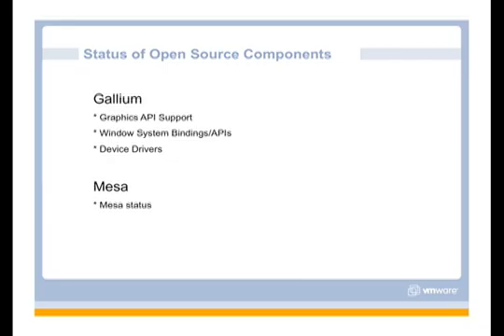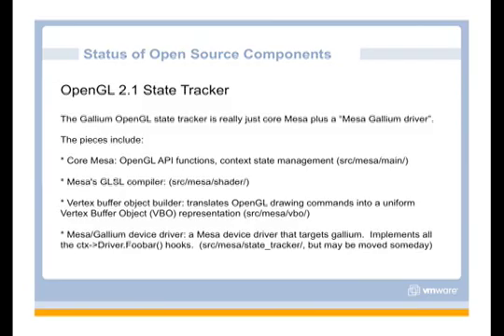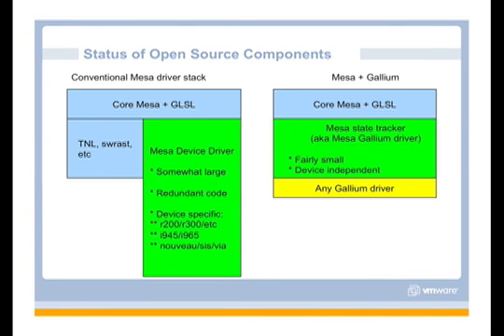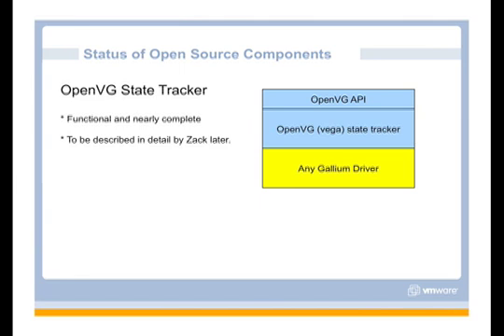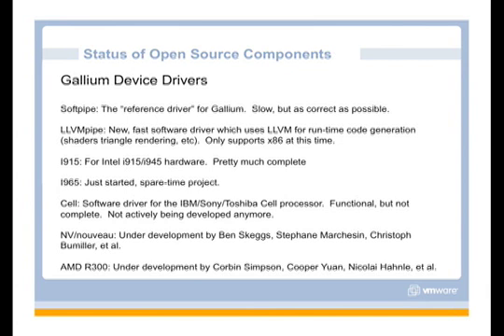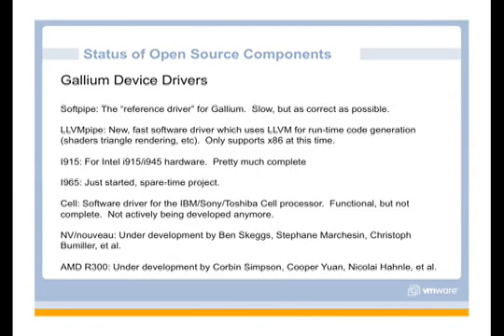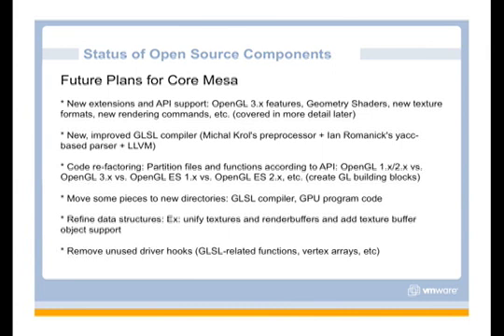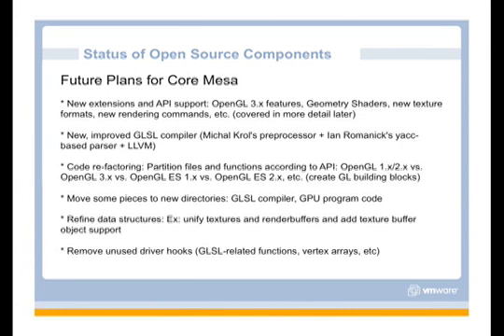Gallium3DComponents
OPENGL GALLIUM 3D driver MESA